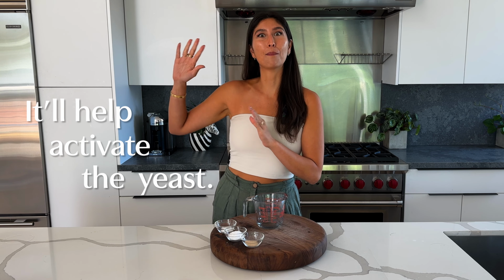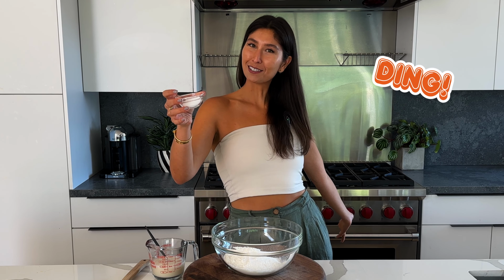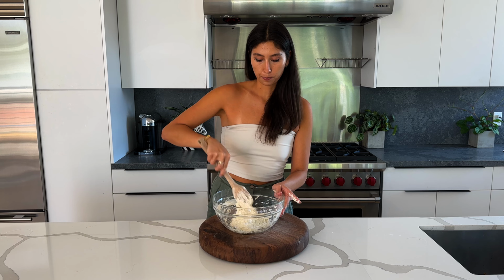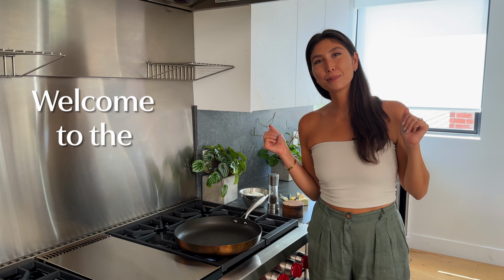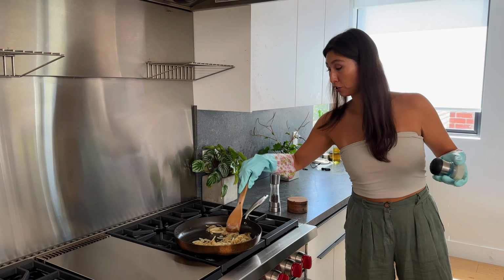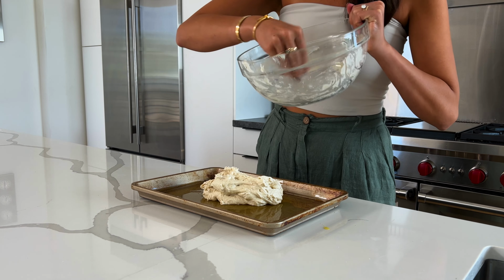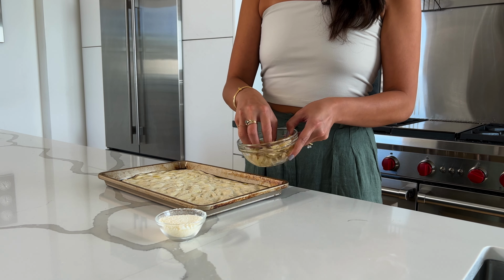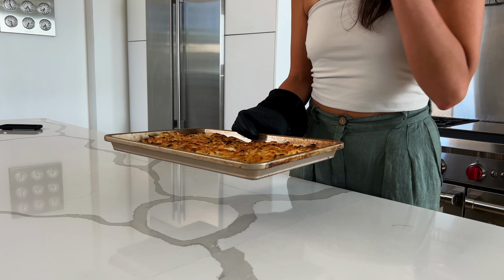Easy Focaccia Bread Recipe | Maxi's Kitchen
Easy no-knead focaccia bread✨ hope you enjoy!

RECIPE:
For the Bread:
-1 tsp Dry Yeast
-1 Cup Warm Water
-2 Cups Bread Flour or All Purpose Flour
-1 tsp Sugar
-1 Tbsp Kosher Salt
-3 Tbsp Olive Oil

For the Toppings:
-1 Tbsp Butter
-1 Onion, sliced in thin strips
-2 Tbsp Parmesan

Note: I find it works better to measure the flour, water etc. with measuring cups vs. using a kitchen scale for this recipe

Vegan Modification: Caramelize the onions in olive oil instead of butter and leave out the parmesan

1. In a small bowl, mix together the yeast and warm water; set aside
2. Place the flour, sugar, and salt in a large mixing bowl and then add the yeast water mixture; mix with a large spoon for 3 minutes and then push into a dough ball at the bottom of the bowl; cover with plastic wrap and let rise in a warm area for 3 hours
3. While the bread is rising, make the caramelized onions by sautéing the onions in butter over medium heat until soft and golden brown stirring every few minutes for ~20 minutes total; season with salt and pepper and set aside
4. Once the dough has doubled in size, coat a quarter sheet pan with 3 Tbsp of olive oil; place the dough in the pan and spread into one even layer; cover and refrigerate for at least 1 hour, up to 3 days
5. Preheat oven to 450°F and take the dough out of the fridge; make dimples on the dough with your fingers and then top it with caramelized onions and parmesan
6. Bake on the middle oven rack for 20 minutes or until edges of the focaccia are golden brown and crispy; remove from the oven and cut into squares - enjoy! I recommend eating it fresh out of the oven when it’s hot and crispy✨

⏲15 minute prep time + 4 hour rest time + 20 minute cook time

VIDEO OVERVIEW:
0:00 - Intro
0:38 - Make dough
3:54 - Make the caramelized onions
6:28 - Spread dough onto baking sheet
9:08 - Bake it
9:50 - Taste test & outro